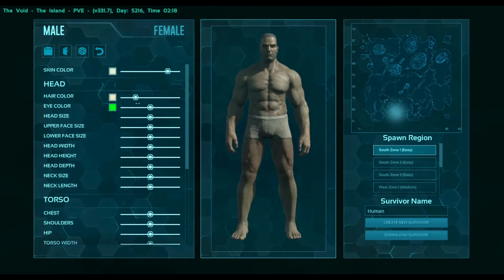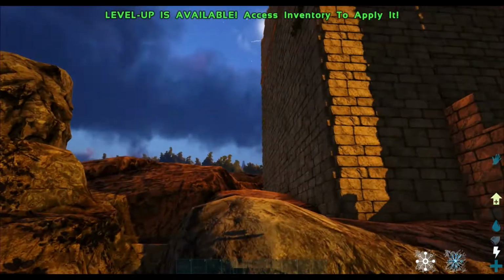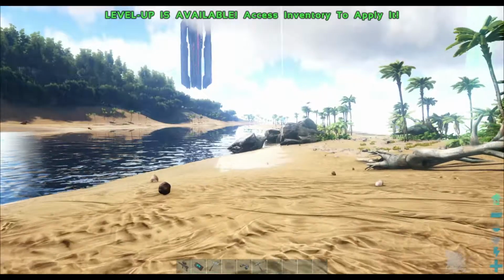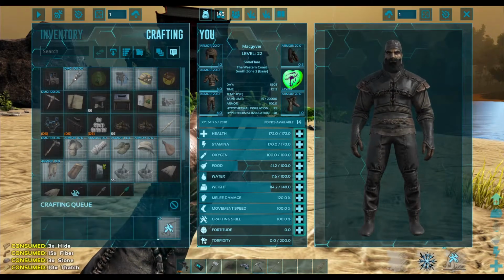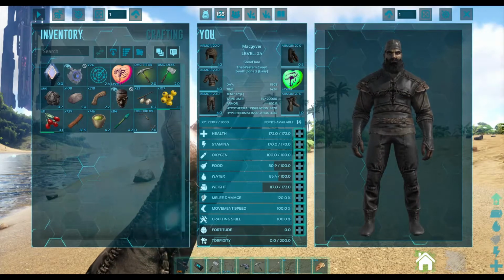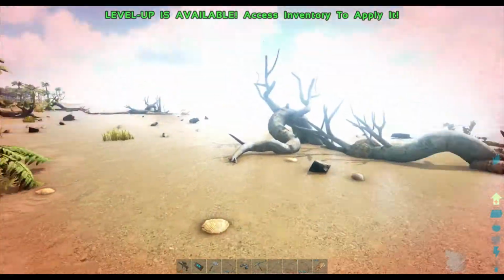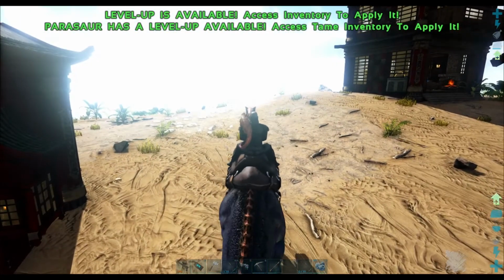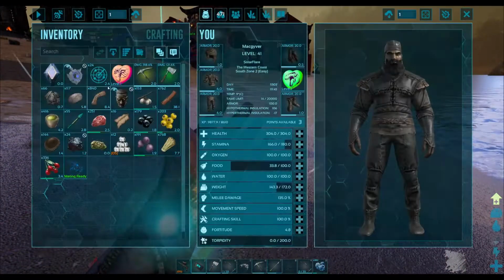ARK VOID Spawning in Episode 1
So I know I said ark wont be on the channel but It's ark so don't forget to drop those name suggestions below